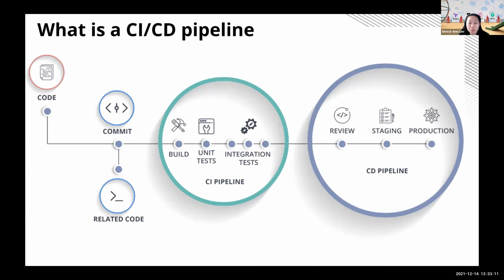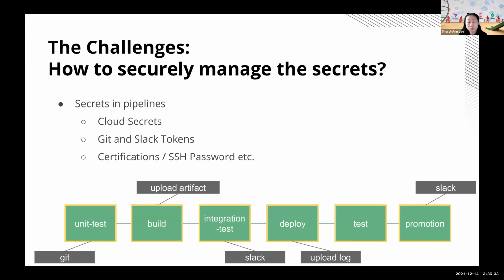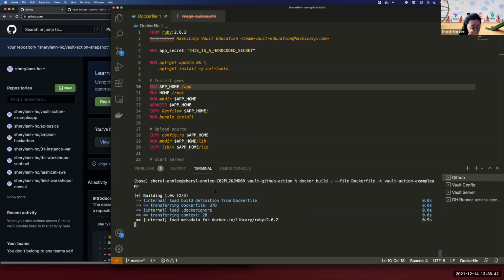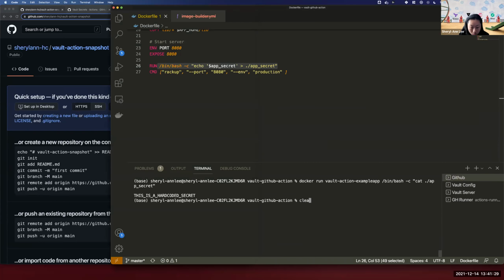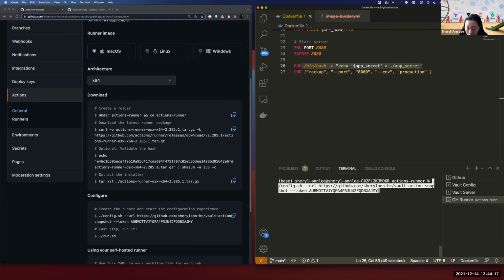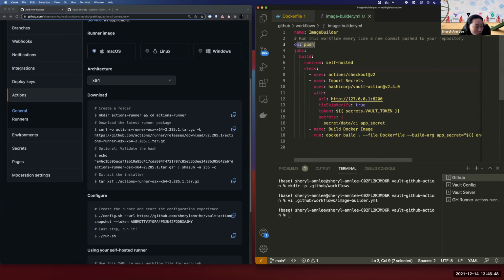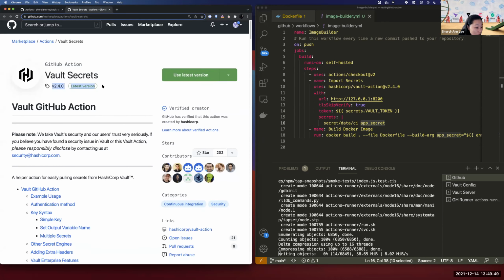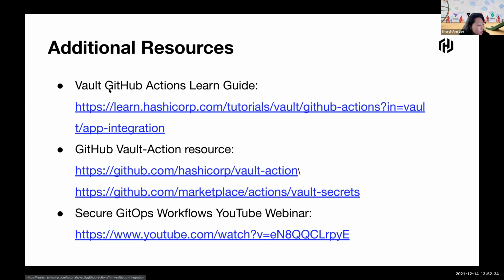Secure GitOps Workflows with GitHub Actions and HashiCorp Vault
In this session, we'll show how you can leverage GitHub Actions with HashiCorp Vault in a modern GitOps workflow to secure pipelines.

Speaker: Sheryl-Ann Lee, Partner Solutions Engineer, HashiCorp